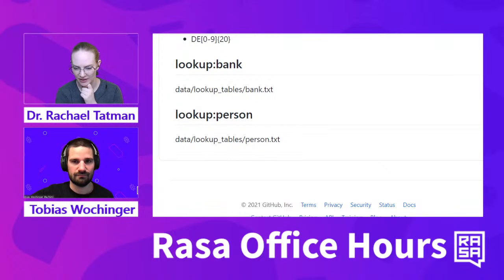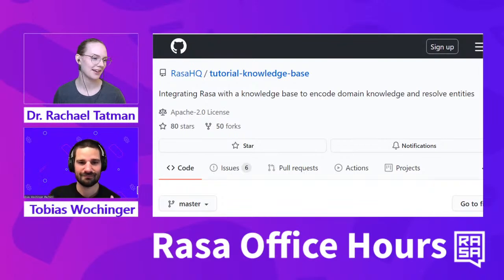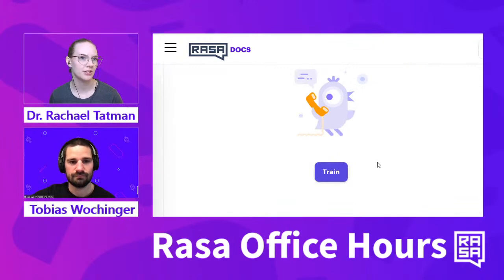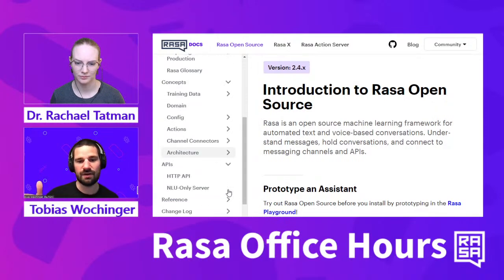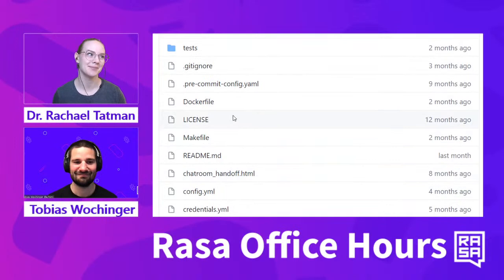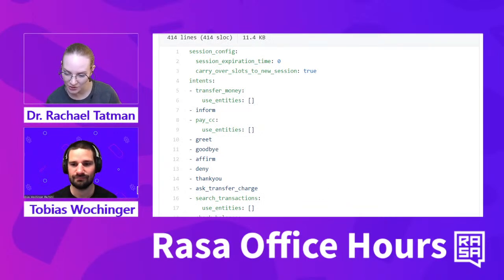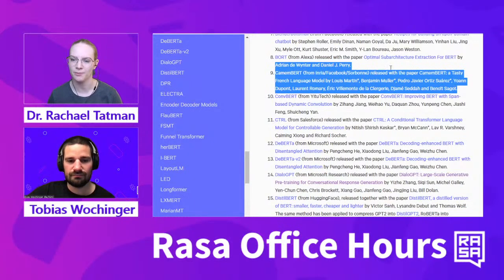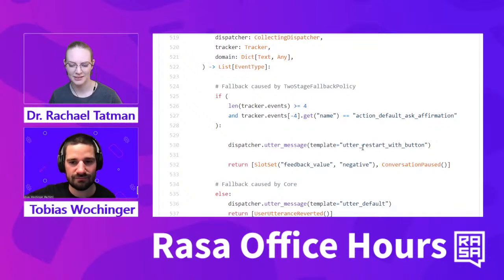Rasa Office Hours: Tobias Wochinger, Software Engineer (Part 2)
Our weekly Rasa Office Hours! This week we'll be joined by Tobias Wochinger, Software Engineer.